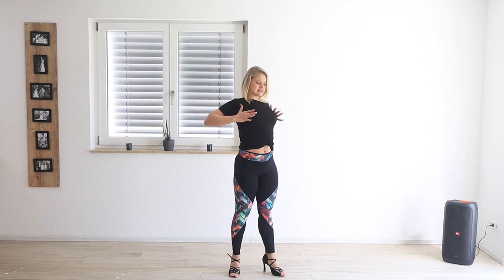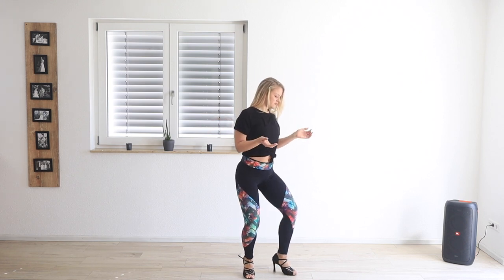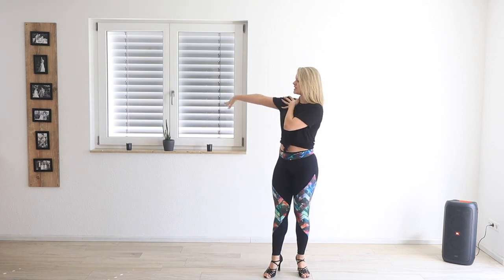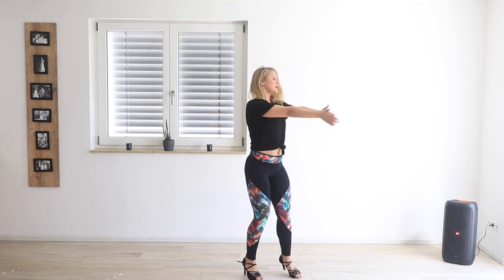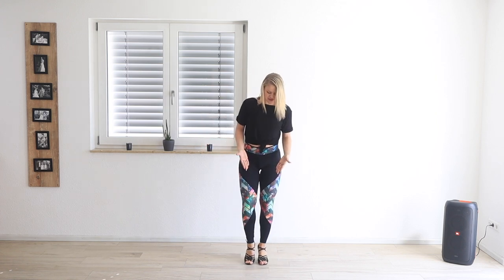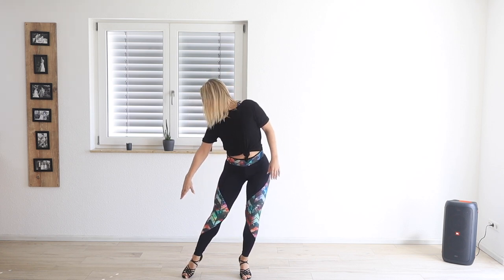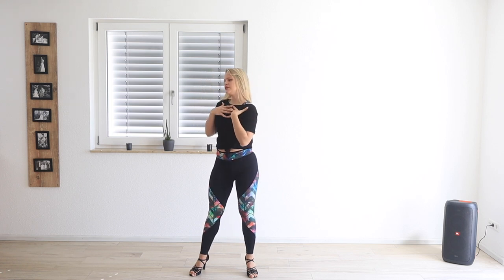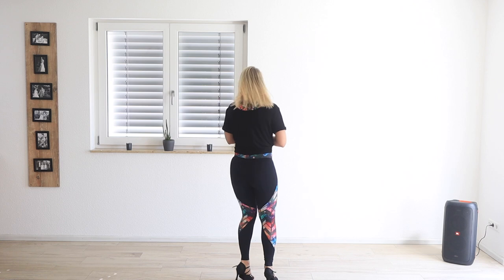Bachata Ladies Styling free Online Lesson with Christina / COVID-19 Dance at Home!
✩✩✩ Here you go girls, my first ladies styling online lesson video ✩✩✩
After so many lovely message and the current situation with the corona virus, I could not miss to offer this online lesson for you.

☞ I would love to read your comments! Let me know if you like the online lesson  ♥

🕺💃 Dance with us:
Divine Wear Germany & KC brand